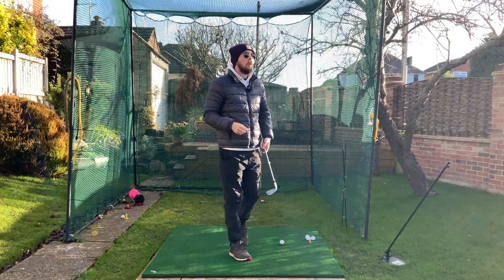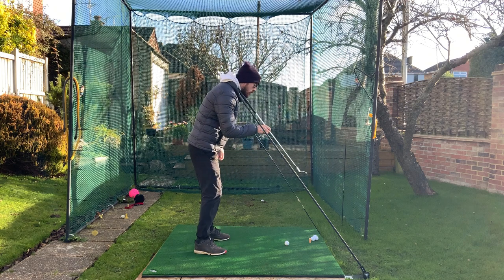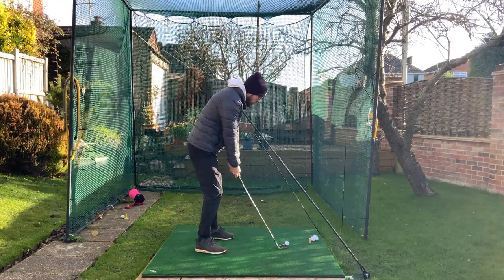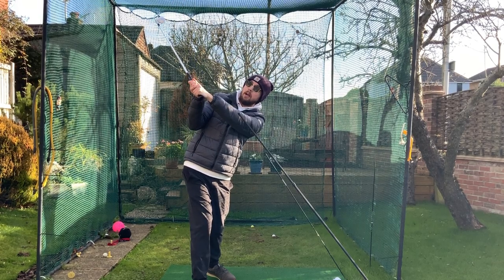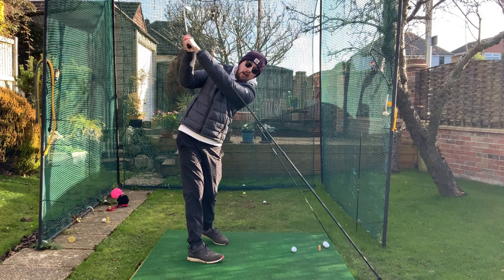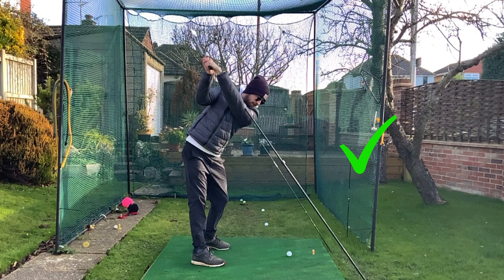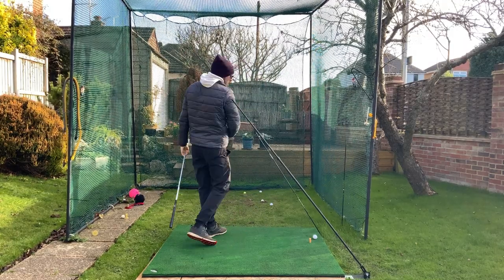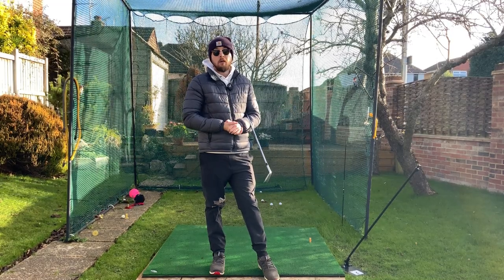Ben Hogan Pane Of Glass Drill - Develop Effortlessly Straight Golf Shots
In this video we dive into a famous ben hogan visual that we transform into a drill. This is the renowned "pane of glass" Ben Hogan visual that moulded the swing of the golfing legend. This drill will not only develop great ball striking, but it will also result in fixing a slice or a hook for straighter golf shots!